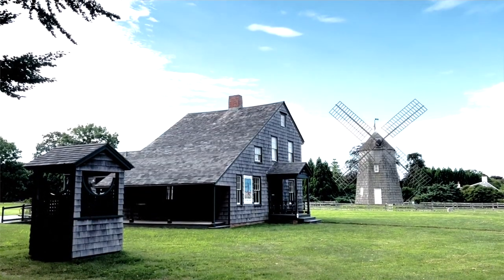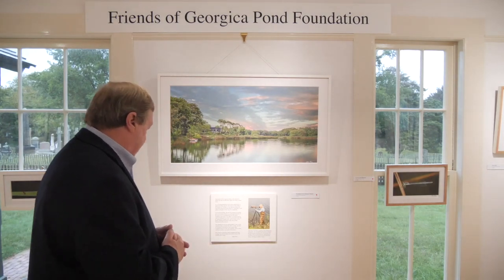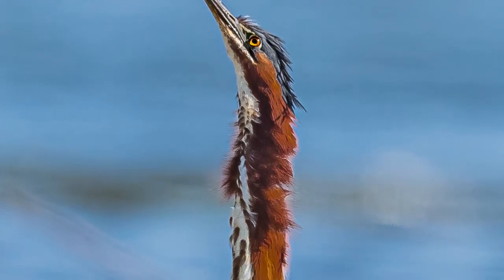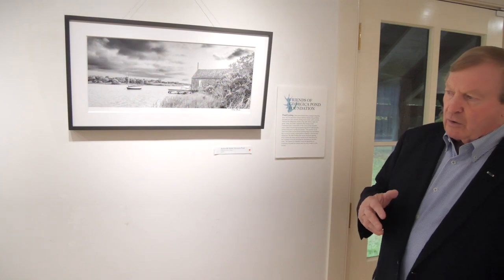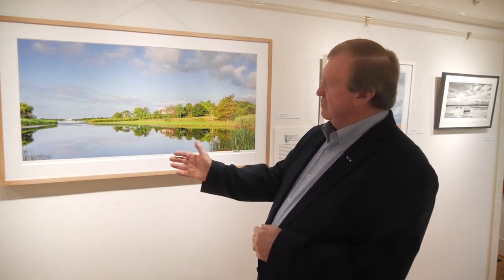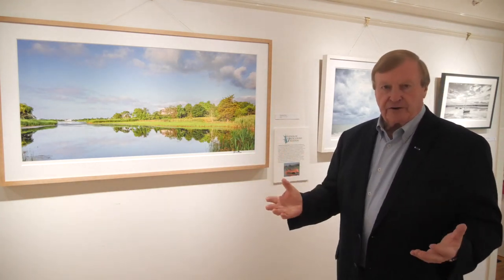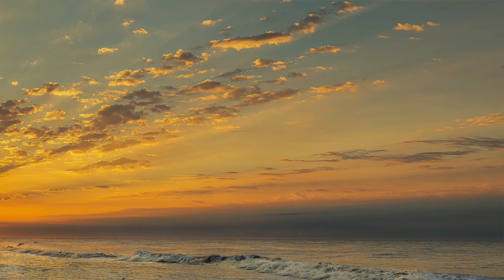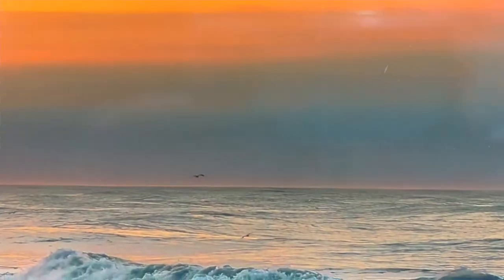Terry Wallace - The Gardiner Mill Cottage Gallery - Alfred F. Ross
The Gardiner Mill Cottage Gallery is a museum and exhibition center located in East Hampton, New York.  It is situated on the earliest homestead in East Hampton settled by John Lion Gardiner. The property was purchased in 2014 with funds from the East Hampton Community Preservation Fund and is managed by the Village of East Hampton.  In 2019, the Village opened the restored Jonathan Thompson Gardiner house as the Gardiner Mill Cottage Gallery for the display of exhibitions focusing on the early Artists Colony and in particular, landscape paintings.

Join Terry Wallace, Executive Director, as he tours us through the permanent collection as well as the rotating galleries and this exhibit of photographs of Alfred F. Ross.

Photography and Environment:

Georgica Pond: Ross's photography primarily focuses on Georgica Pond, revealing its natural beauty and ecological significance. His work showcases the pond's landscapes, wildlife, and the environmental challenges it faces.
Environmental Advocacy: Ross is highlighted not only as a photographer but also as an environmentalist committed to preserving the natural beauty of Georgica Pond. His photographs serve as educational tools, emphasizing the need for ecological conservation.
Artistic Technique:

Unique Printing: Ross is noted for his distinctive printing techniques, utilizing various papers to create depth and texture in his photographs. His approach results in images that blur the line between photography and painting, as seen in his portrayal of pastel landscapes and watercolor-like scenes.
Black and White Photography: The video also touches upon Ross's skill in black and white photography, demonstrating his ability to capture dramatic scenes, such as approaching storms, with depth and emotion.
Conservation Efforts:

Friends of Georgica Pond Foundation: The exhibition is linked to the efforts of the Friends of Georgica Pond Foundation, aiming to enhance the pond's ecology. Educational materials provided at the gallery discuss measures like septic system upgrades and nutrient reduction to improve water quality.
Pond Letting: Historical and current practices of opening Georgica Pond to the Atlantic Ocean are explained. This traditional method, aimed at cleansing the pond and facilitating marine life exchange, underscores the community's ongoing commitment to environmental stewardship.
Ross's Personal Insights:

Connection with Nature: Ross's personal reflections are shared, highlighting his deep connection with nature and the meditative aspect of his photography. He speaks of the solitary pleasure of capturing moments in nature, offering viewers a glimpse into his contemplative process.
Dragonflies and Damselflies: A particular fascination with dragonflies and damselflies is discussed, showcasing Ross's ability to see beauty in the minutiae of nature. His photographs of these insects are celebrated for their intricate detail and vibrant colors, reflecting his appreciation for all living things.

This video at the Gardiner Mill Cottage Gallery not only showcases Alfred F. Ross's profound talent as a photographer but also his dedication to environmental conservation. Through his lens, Ross invites viewers to appreciate the natural beauty of Georgica Pond and its surroundings, while also raising awareness about the importance of ecological preservation.

Filmed on location at The Gardiner Mill Cottage Gallery for LTV Studios, in 2023.

Hosted by Terry Wallace

SSCODE: AMU9OJYKM804X3TM
SSCODE: 4PPWYMAOWEXXEMIC
SSCODE: BJREKVWFB2UQDWNK
SSCODE: YJACFSD7CEVC3KHK
SSCODE: 7RIRBRIAZAXS9WYL
SSCODE: MMYQMEJXQWBGP3AG
SSCODE: VSYFVWL3E1FJOG37

Filmed and Directed by Jody Gambino
Reedited for Broadcast by Friends of Georgica Pond